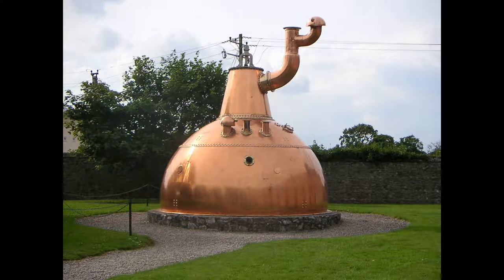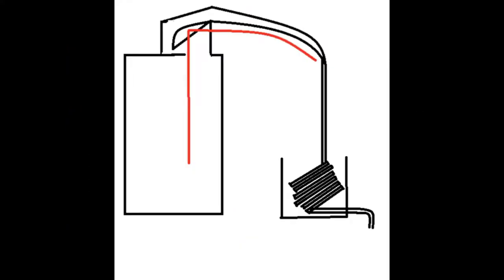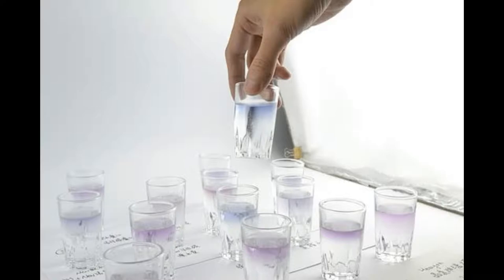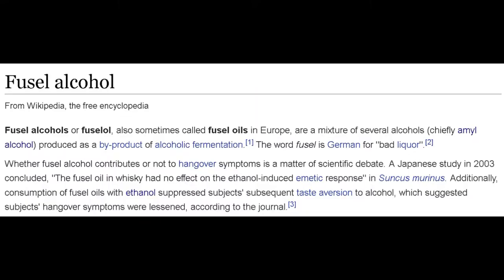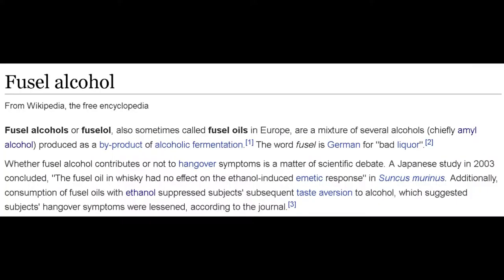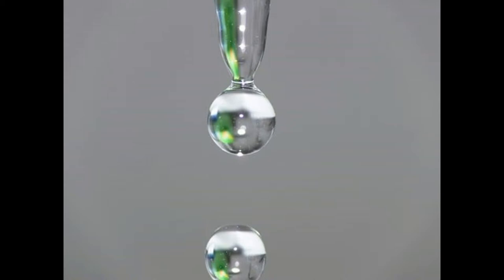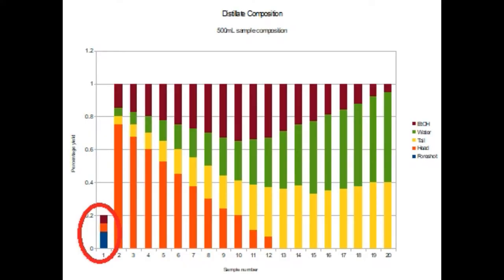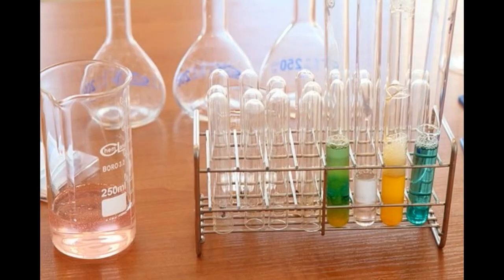Use of a Pot Still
A pot still has been previously described in comparison to a column still. This video builds on that by explaining how a column still is used.

It explains the process and what each stage of the process is used for, why multiple runs are needed for a pot still and what it produces in broad and simple terms.

Remember to check with local laws before putting this information into practice.